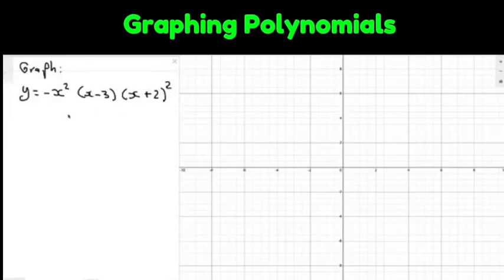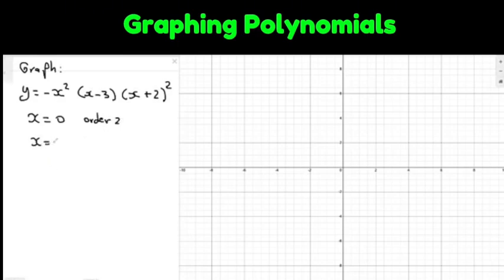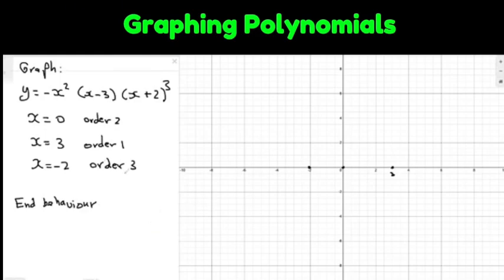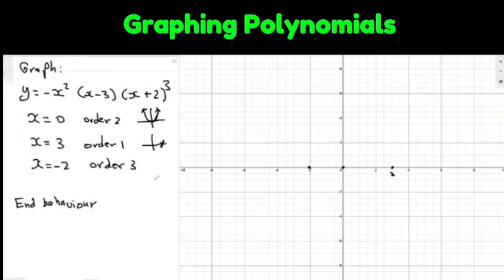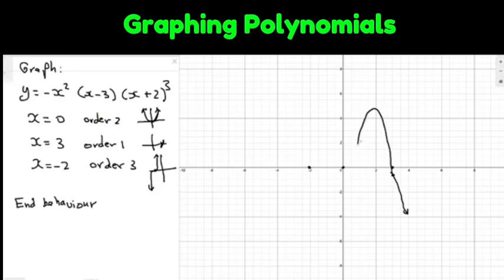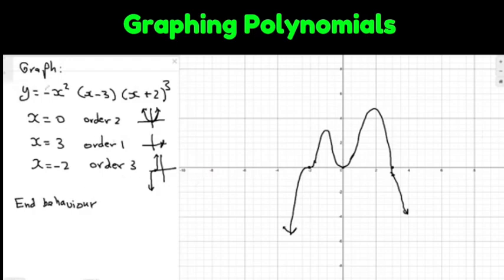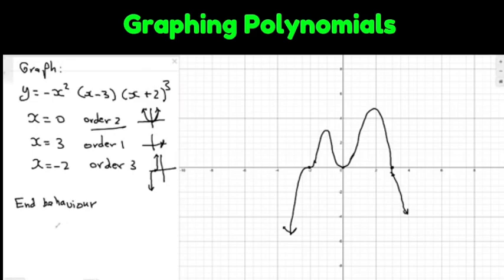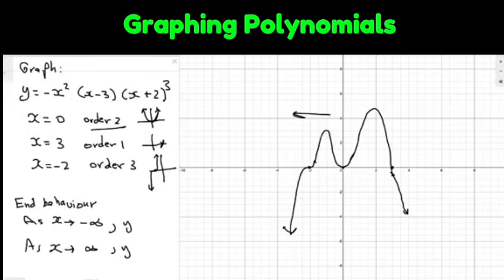Graphing Polynomials: How to Sketch Polynomial Functions Step-by-Step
Learn how to graph polynomial functions step-by-step using the zeros, multiplicities, end behavior, and leading coefficient. In this example, we graph a polynomial in factored form and determine how the graph behaves at each x-intercept.

📌 In this video, you’ll learn how to:
• Find the zeros of a polynomial
• Identify the multiplicity of each zero
• Determine whether the graph crosses or touches the x-axis
• Determine the end behavior
• Use key points to sketch the polynomial accurately

This is an essential skill for Grade 10, Grade 11, Grade 12, Pre-Calculus, and Advanced Functions students.